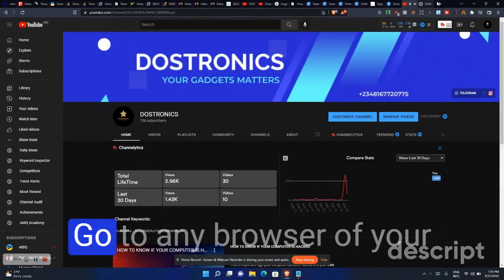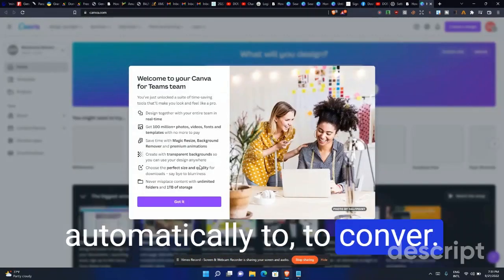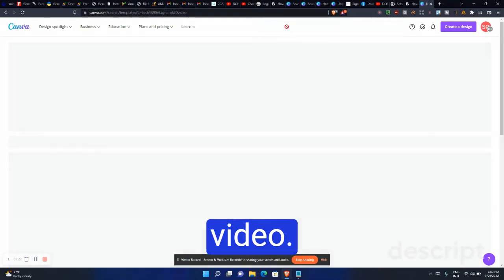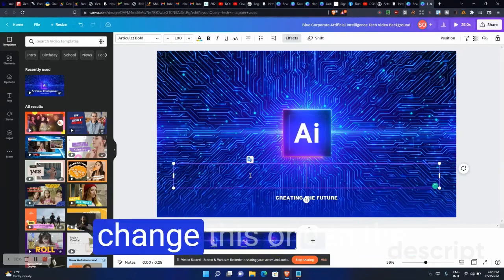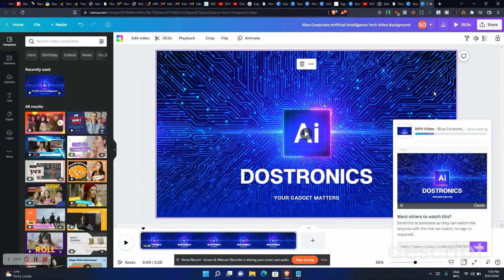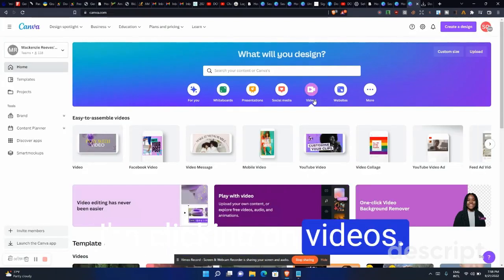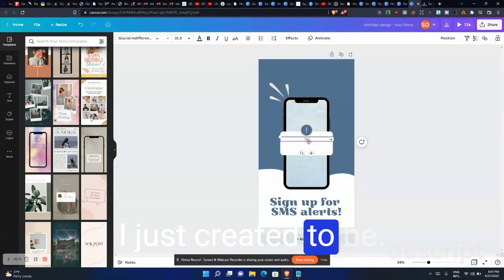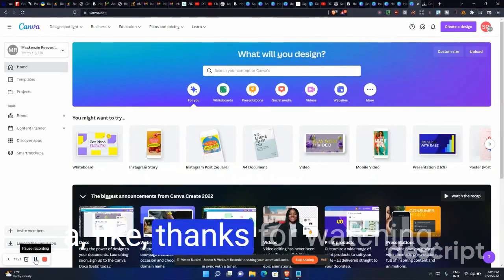Canva pro 100% lifetime free full tutorial with proof must watch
Ultimate with Canva Pro - 100% lifetime free design tools. No credit card required and you don't pay a cent if you cancel within the first month. This creation was done 100% on Canva. If you want to learn more about Canva, THIS VIDEO IS FOR YOU.